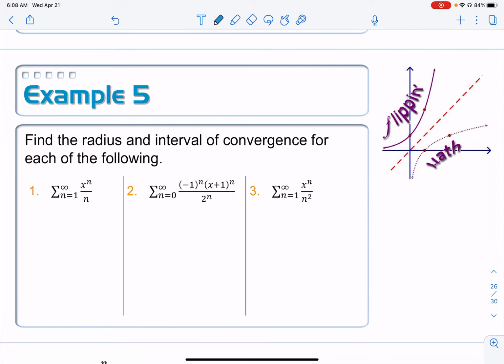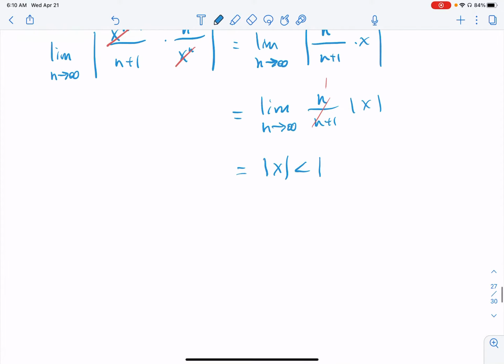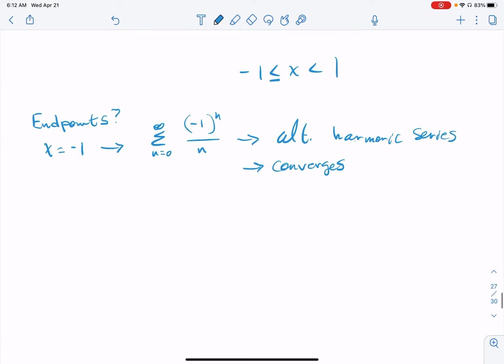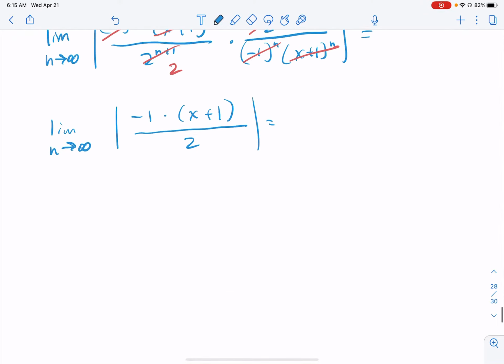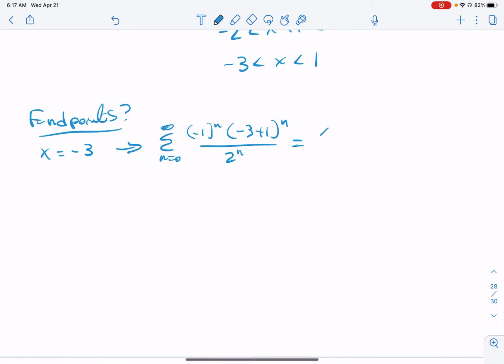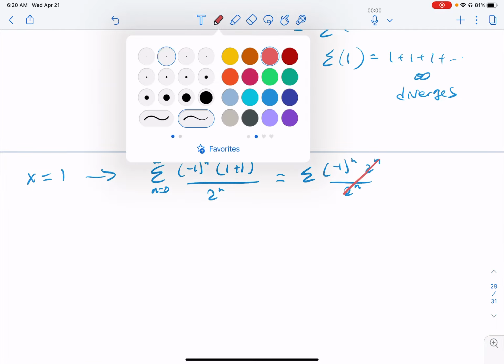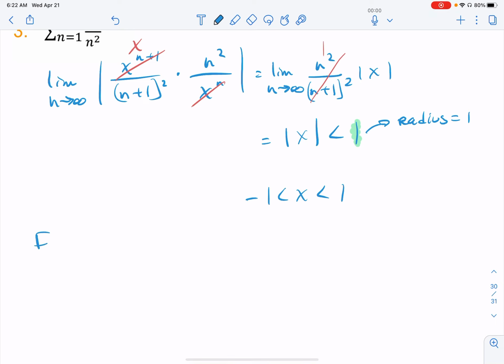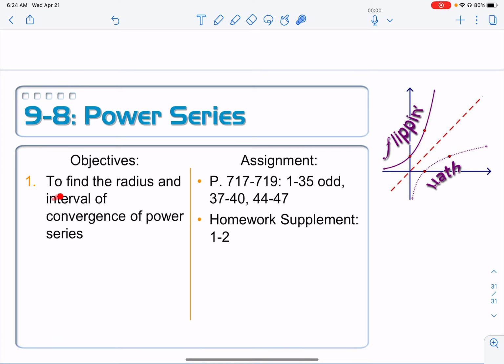9-8: Power Series, 01f